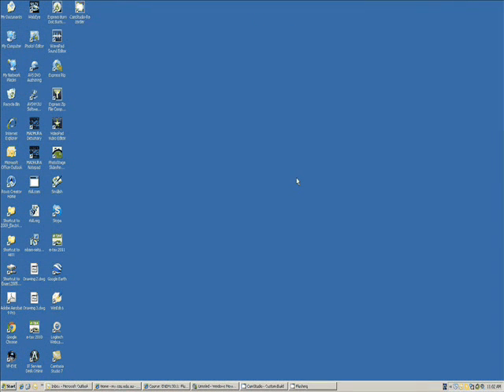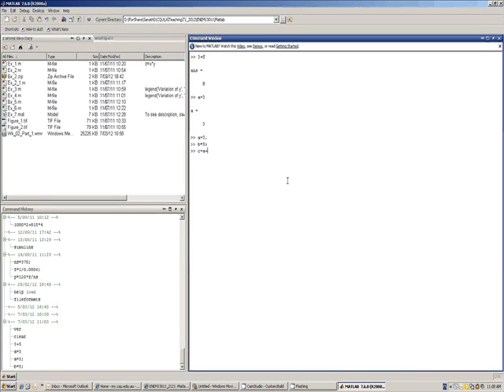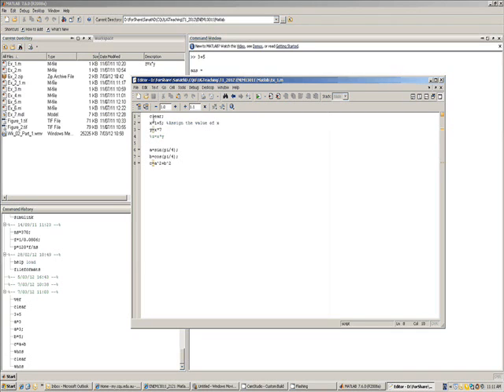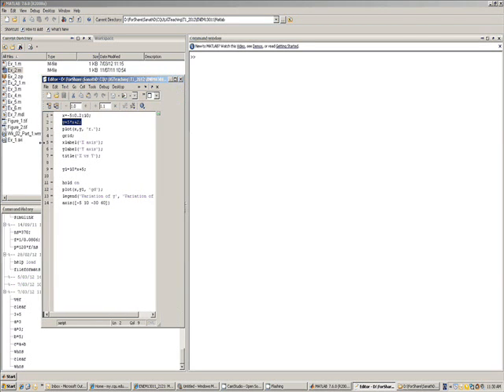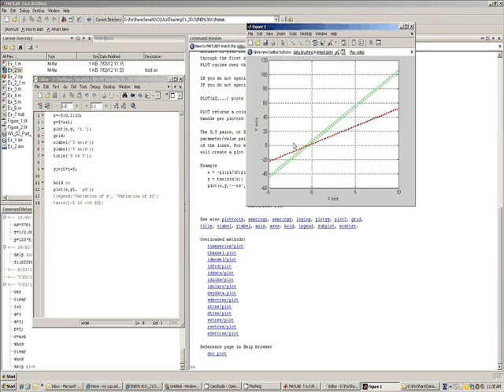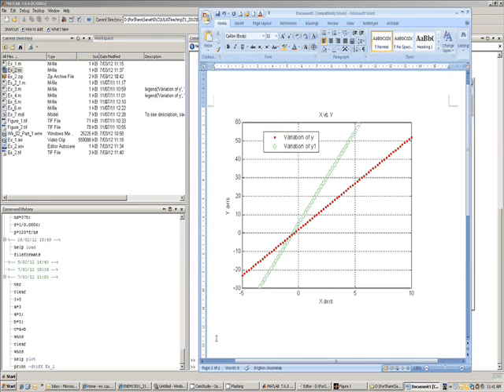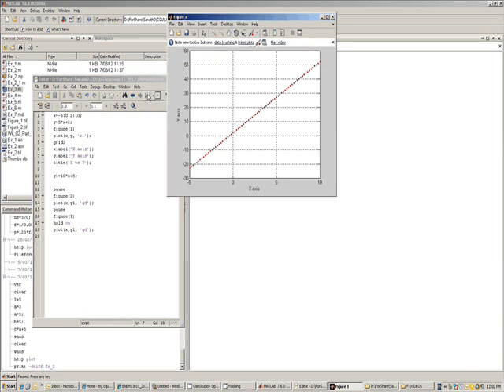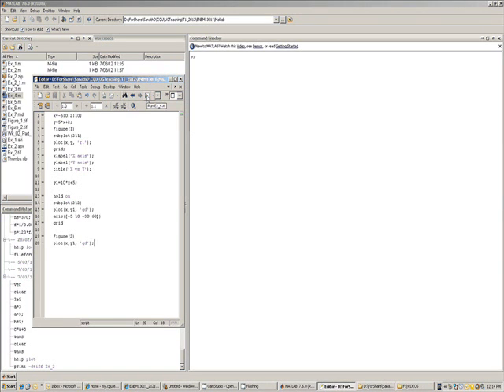Wk_02_Workshop_Video.wmv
Wk_02_Workshop_Video